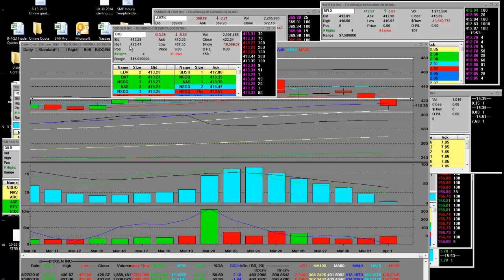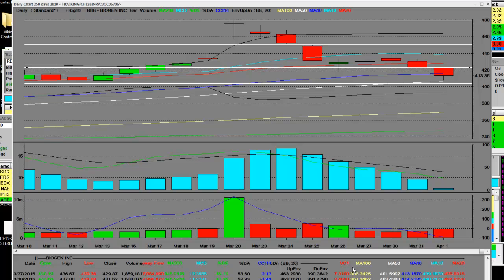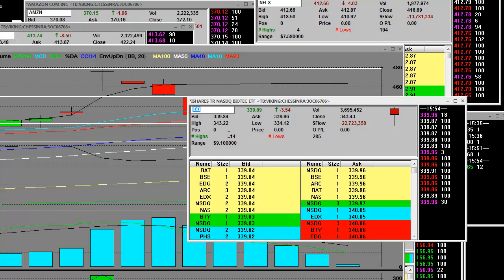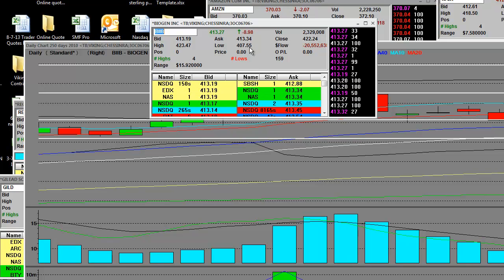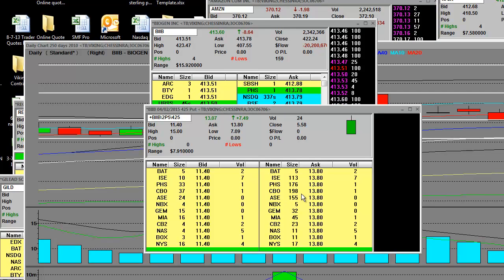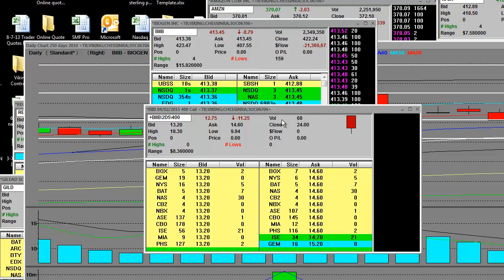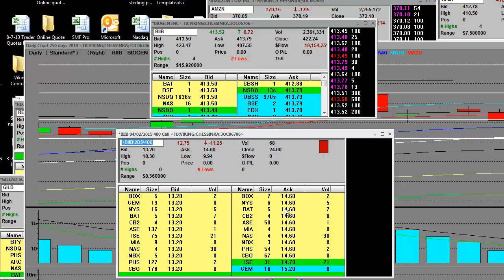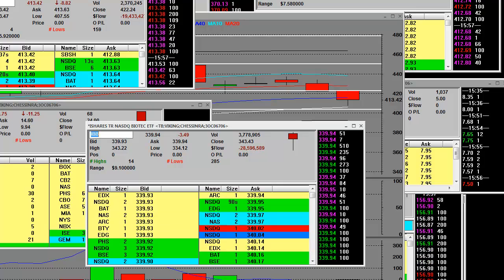BIIB BIg Short Drops $15 Buying Calls $400 and $425 Puts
BIIB Big Short Drops $15 Buying Calls $400 and $425 Puts (VIDEO). Learn how to make money trading options on Biogen in this live trading video. We'll cover today's big move and what you need to know to profit from recent trends.